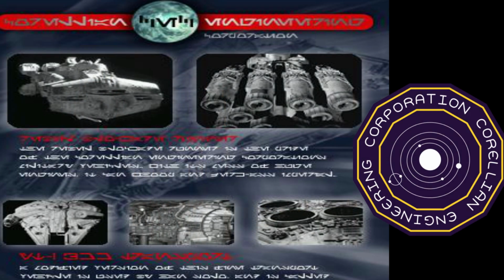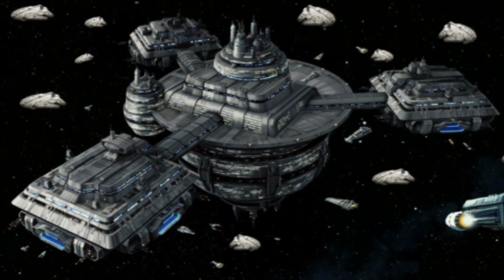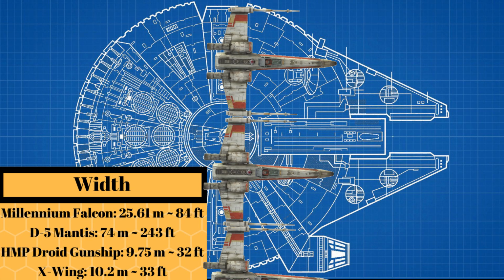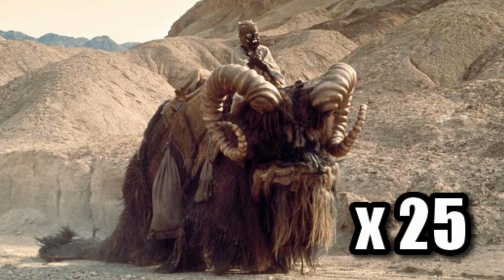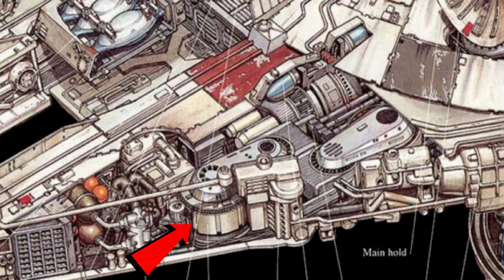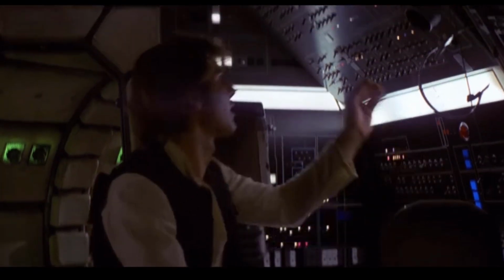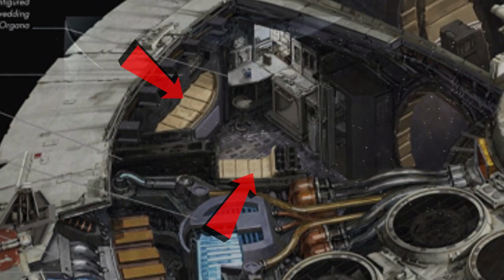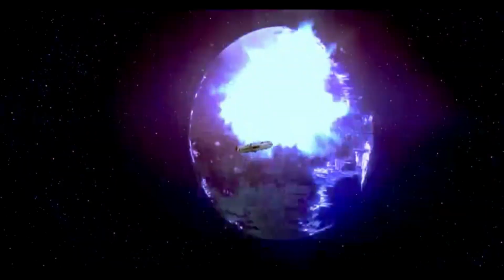Millenium Falcon COMPLETE BREAKDOWN - YT-1300 Light Freighter - Star Wars Ships Explained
Take a look inside the legendary Millennium Falcon, a YT-1300 Light Freighter. See the armament, size comparisons, and functions of the YT-1300 across the Clone Wars and Galactic Civil War Eras. See how it compared to the X-Wings, TIE Fighter, Slave 1 and other iconic Star Wars ships.

Thank you Patrons! : Will Taylor, Robo Doc, Streeter, Kenneth Gorman, MetaGonk, Thomas Fernandez, Alan Rogers, Lettuce, Brian Keating, Somchate Wasantwisut (Pao), Jesus Ceja, Joshua Cooper, Kent Bierley, Daniel Glomb, Gary Gaskin, James Cella, PastryBoyFritter, Jean J Rodriguez, John Patz, pclazoen, Chris Garcia, Rusty Rowboat, Sebastiaan Hassink

🖼️ Get AMAZING METAL PRINT ART from any fandom! 🖼️
Use link for discount on Displate.com

📚 GROW STRONGER IN THE LORE 📚

    CANON

Star Wars: The Visual Encyclopedia

Ultimate Star Wars, New Edition: The Definitive Guide to the Star Wars Universe

       LEGENDS

The Essential Guide to Warfare

Star Wars Complete Encyclopedia

Darth Plagueis: Star Wars Legends

Star Wars - Darth Bane Trilogy

True Colors (Star Wars: Republic Commando, Book 3)

😀 SOCIAL MEDIA 😀